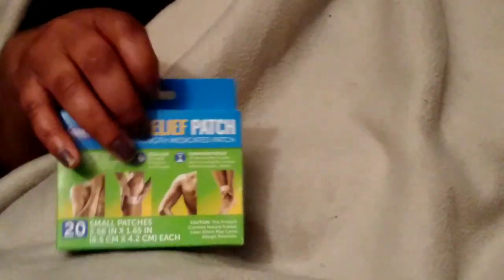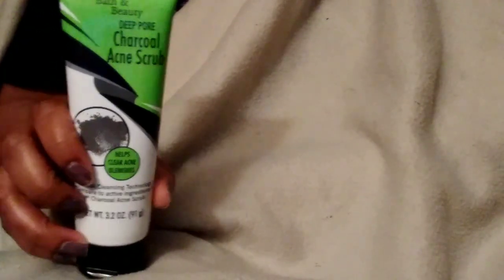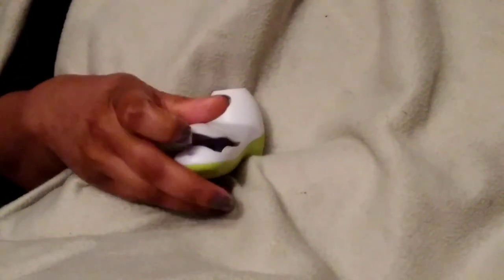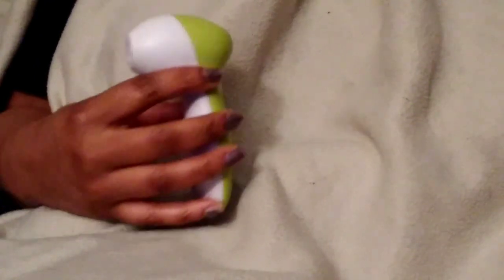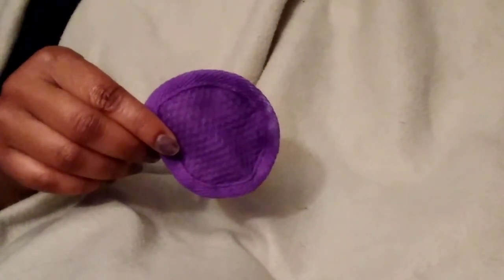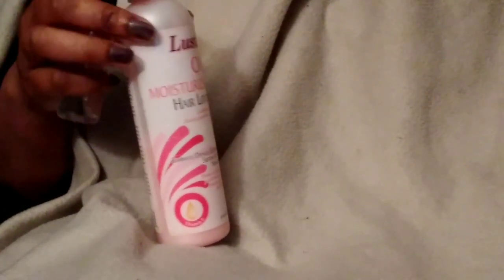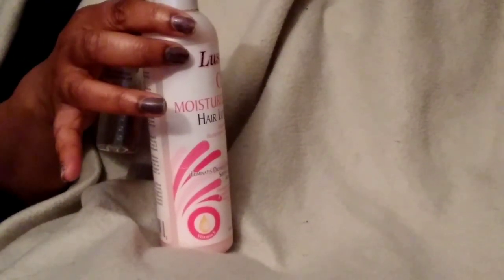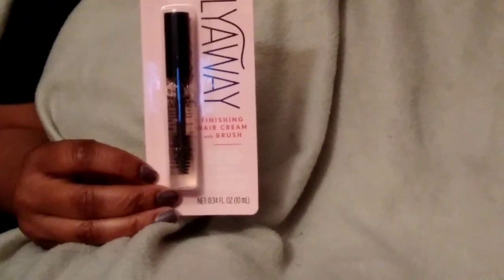my favorite Dollartree beauty items...